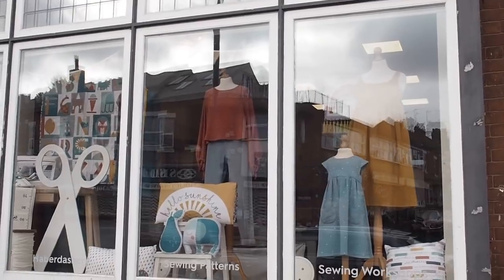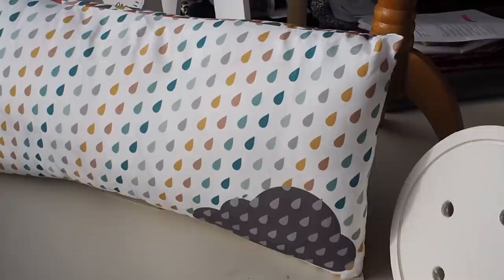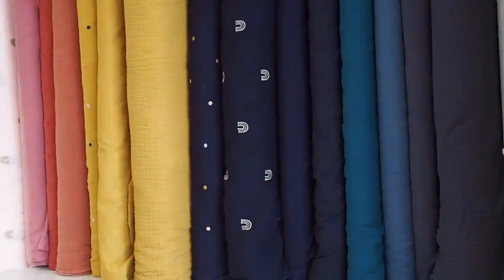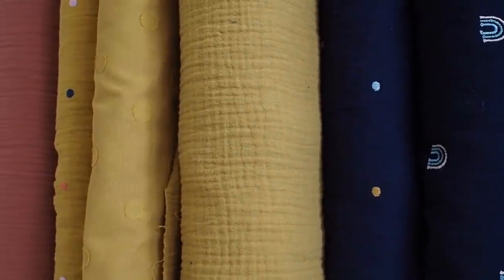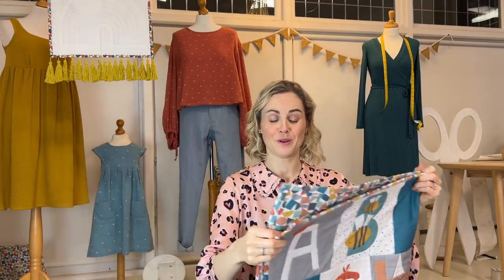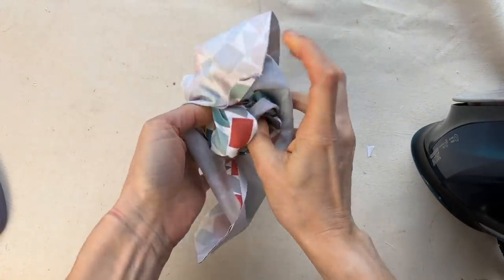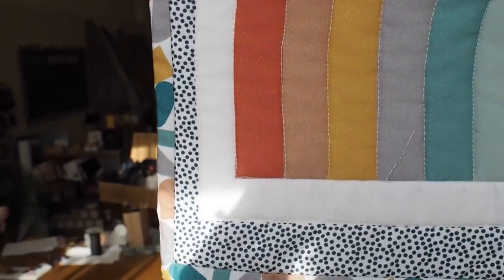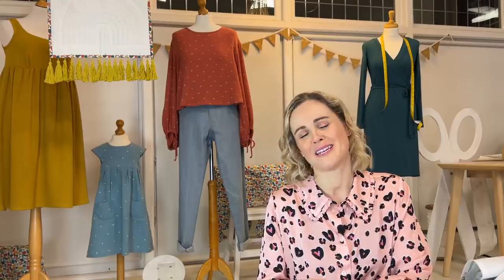Our fun new window display - featuring the Dashwood Studio Playtime collection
I've got a lovely new window display to share with you this week! Featuring the brand new 'Playtime' collection from Dashwood studios, we've got fun home interiors and quilting projects and well as gorgeous garments on show.

Check out the blog for links to all the fabrics and patterns mentioned along with the other items needed to make these items like wadding and stuffing.